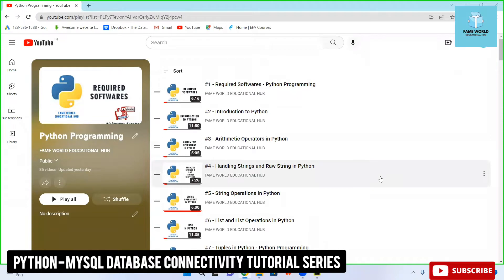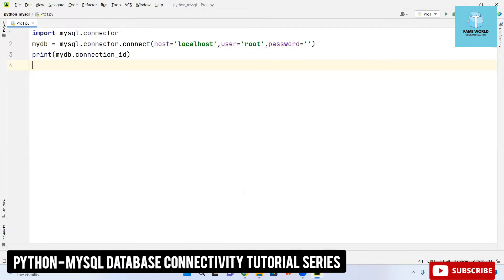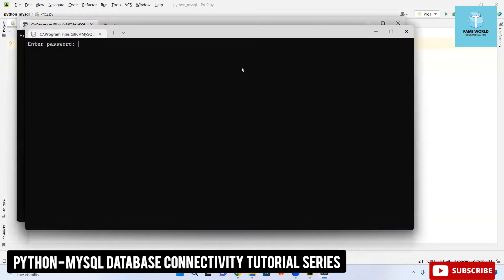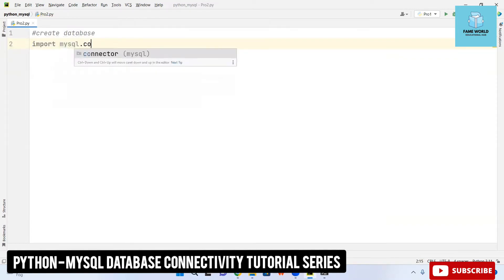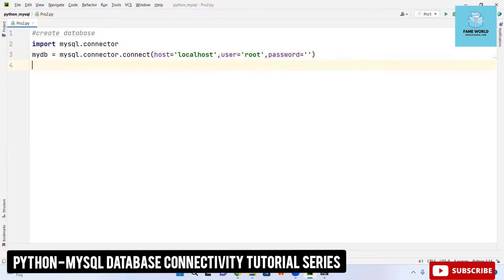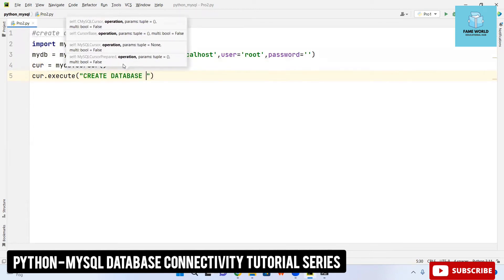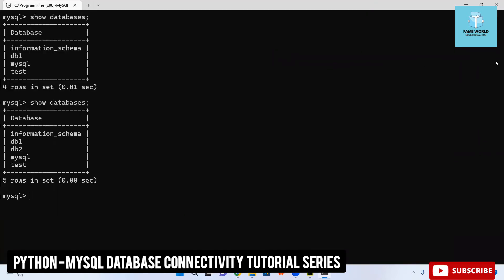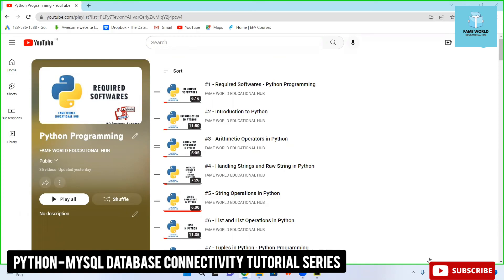#4 - Python with MySQL Connectivity | Creating New Database Using Python Code | Database Tutorial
Hello Learner, in This Video I  have told How to Create New Database Using Python Code @FAME WORLD EDUCATIONAL HUB ​